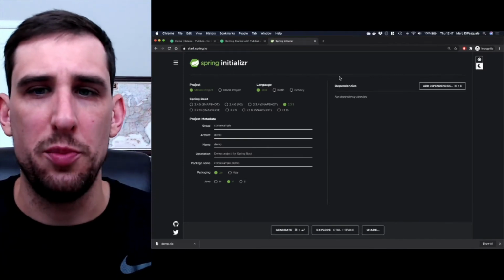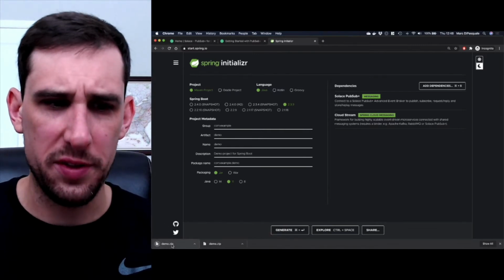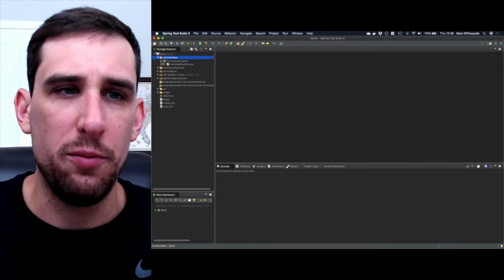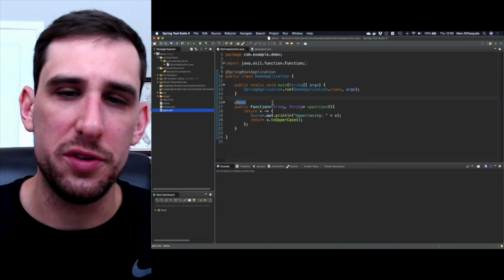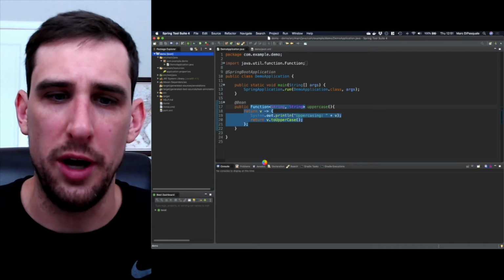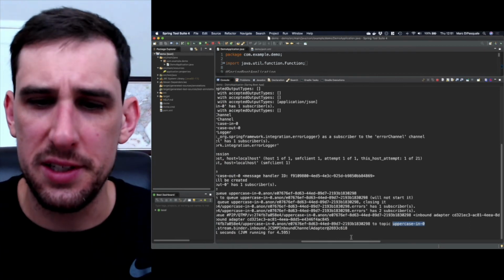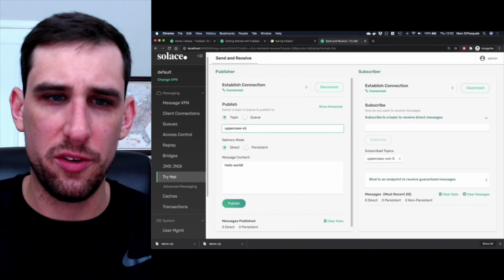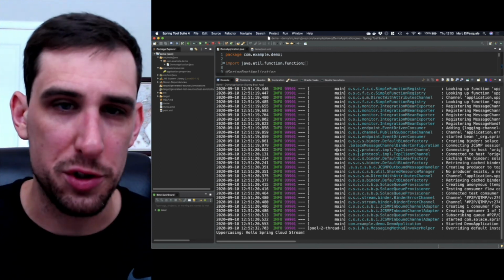Getting Started with Spring Cloud Stream using start.spring.io and a PubSub+ Event Broker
In this quick video I will show you just how simple it can be to get started with Spring Cloud Stream. I'll use start.spring.io to generate the Spring Boot project, write some code and exchange messages over a PubSub+ Event Broker that we deploy in my local docker environment.

00:00 - Intro
00:42 - Deploy Event Broker in docker
01:10 - Use start.spring.io to generate Spring Boot App
02:20 - Code Function
03:26 - Code is Complete; some explanation!
05:20 - Test Microservice